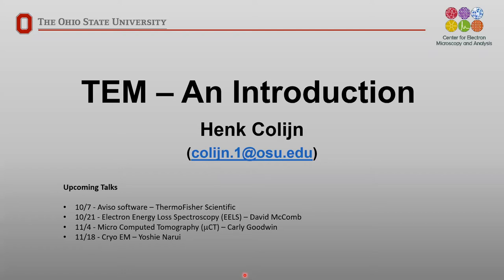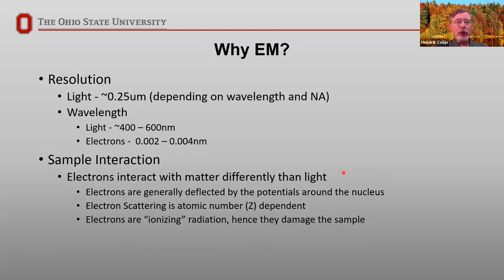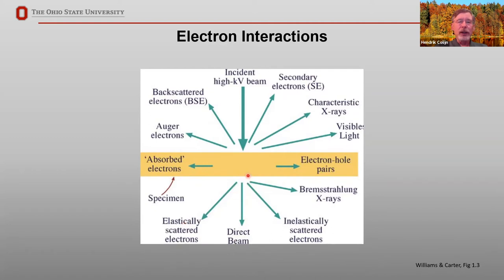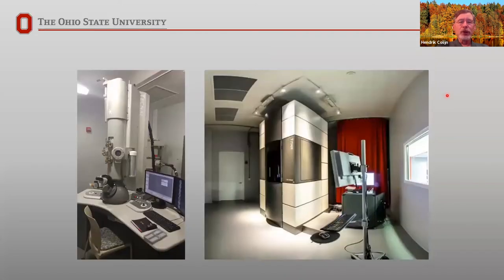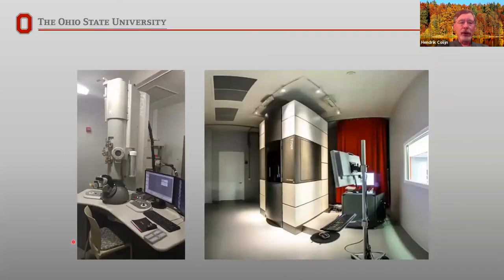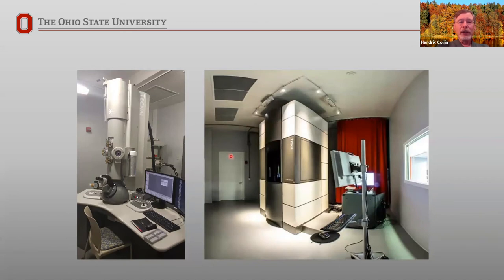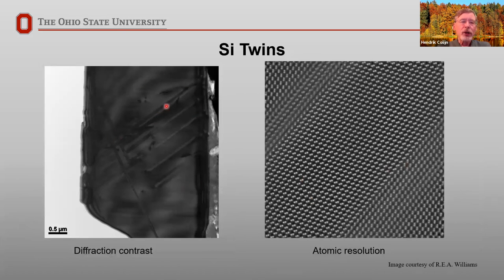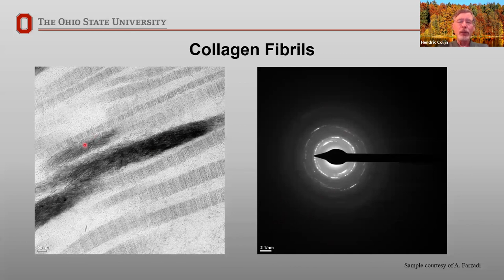TEM: An Introduction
This webinar is part of our "Beyond the Scope: CEMAS Discussion Series."

Transmission Electron Microscopy (TEM) is an established technique for examining samples at resolutions beyond light microscopy. This presentation offers a brief introduction to some of the concepts with examples of what TEM can do.